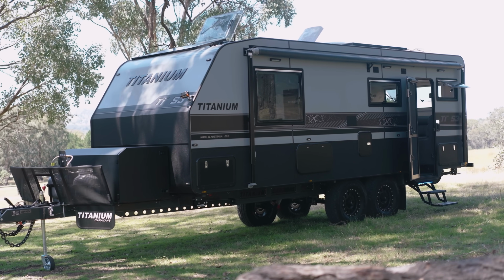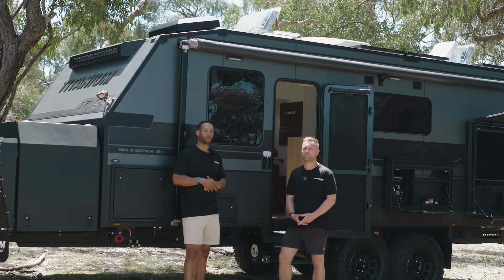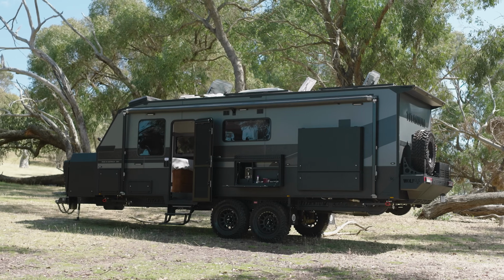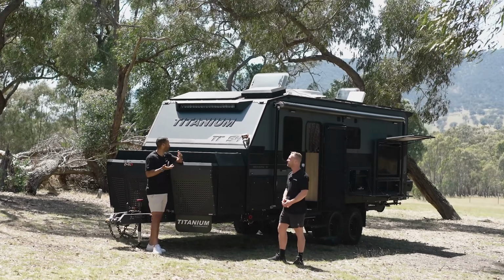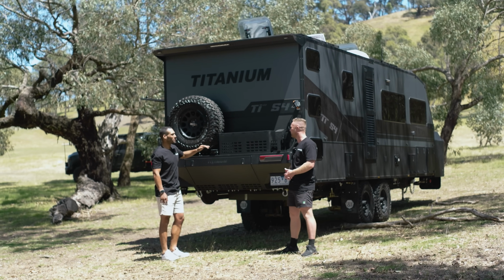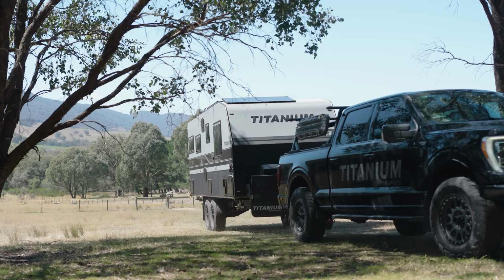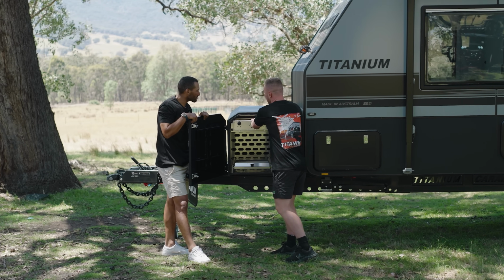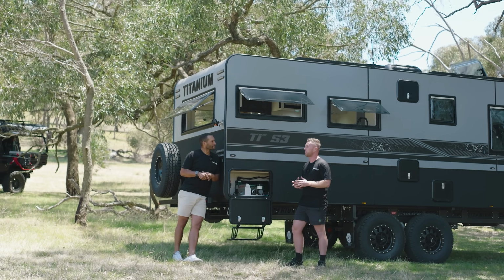Titanium Caravans is changing the game in 2025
Join Titanium Caravans Founder and CEO, Jason Grech, alongside the legendary Josh Gibson, as they unveil the exciting updates to our 2025 lineup.

This year, we’re proud to announce that Titanium Caravans are now 100% made in-house, delivering unmatched quality and craftsmanship under one roof.

Discover our new premium standard inclusions, expanded dealership network, and the innovations that make Titanium Caravans the ultimate choice for adventure.

Escape the ordinary. Travel in style, explore in comfort.